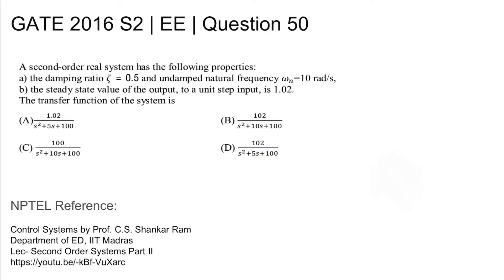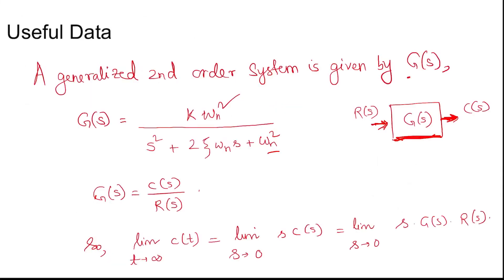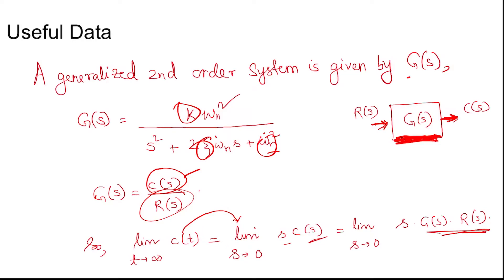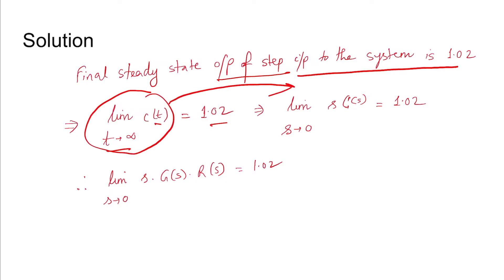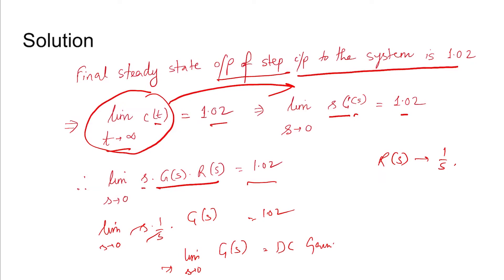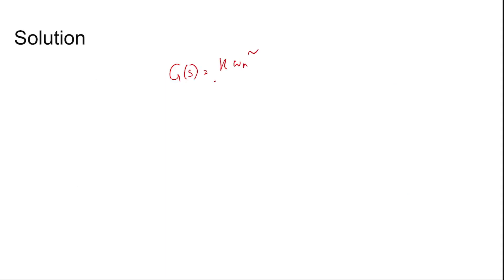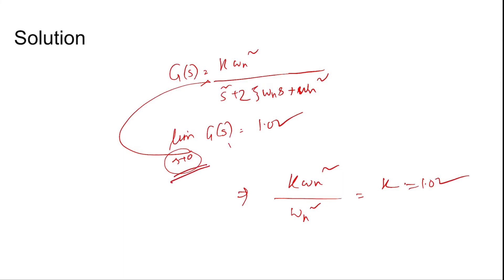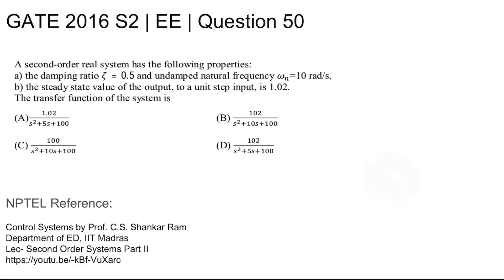Q50 EE 2016 S2